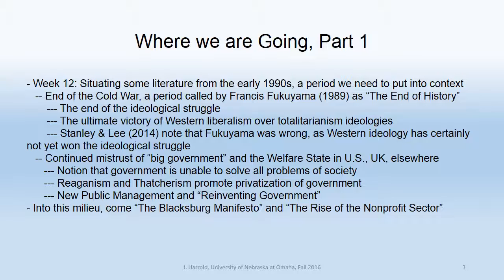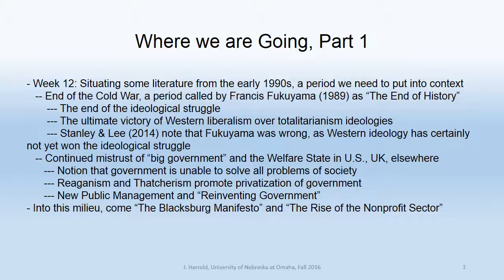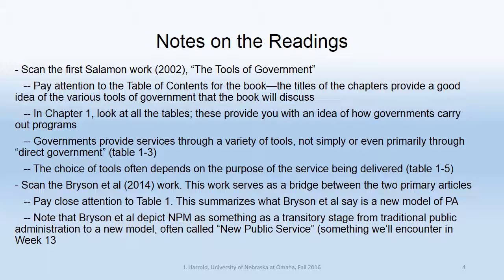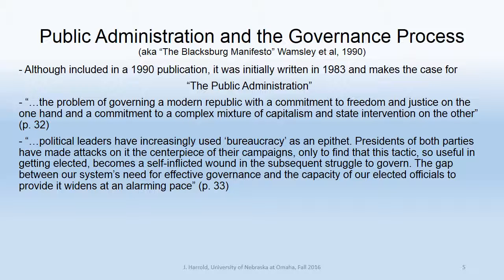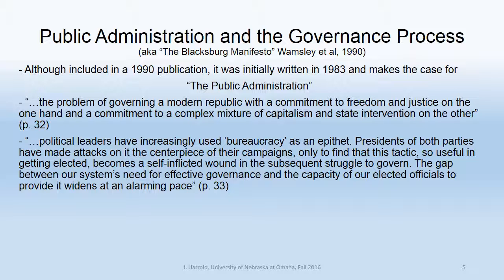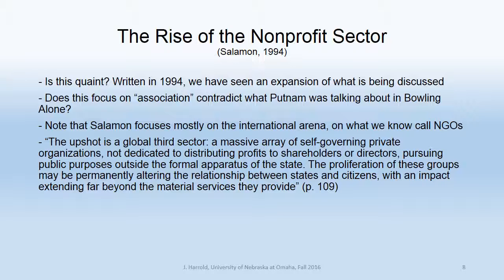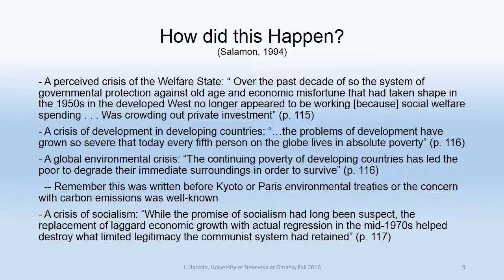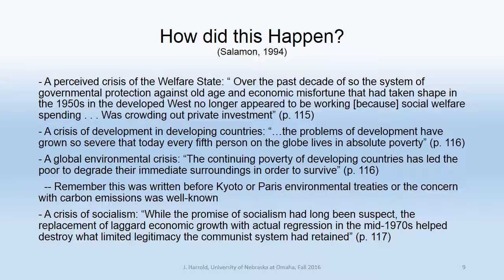PA 8050 Week 12 Overview Nov 2016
PA 8050, Foundations of Public Administration, University of Nebraska at Omaha, Fall 2016. Instructor, James Harrold